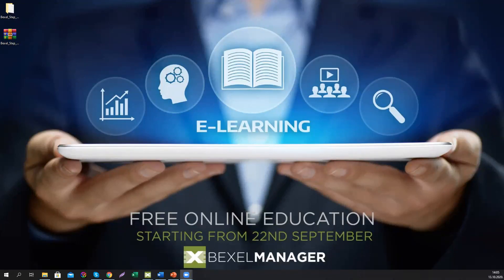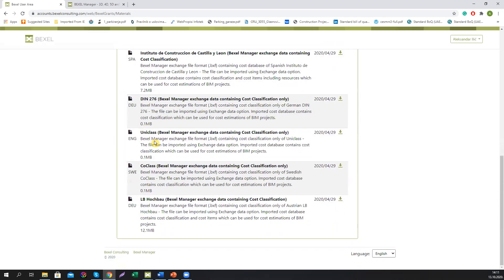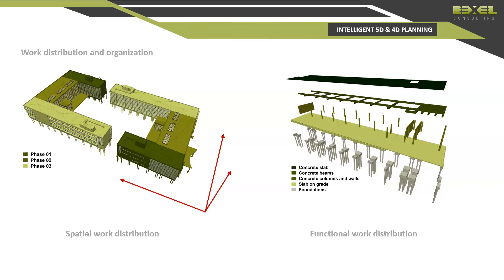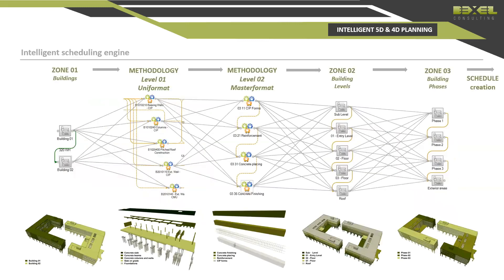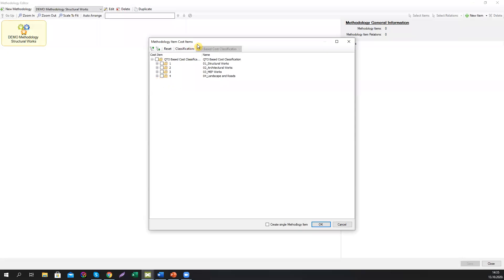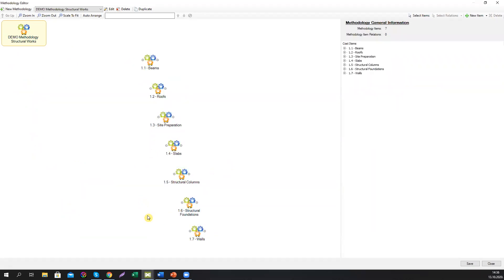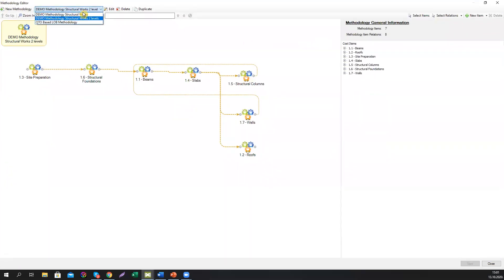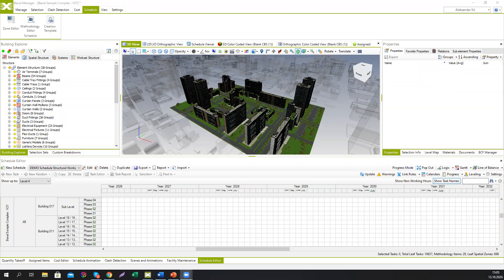07. BEXEL Manager - Advanced 4D project scheduling, 5D BIM, Progress monitoring (Lesson 8/03)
Content:

• Creating Zones and Methodologies
       o Horizontal Spatial Distribution of Works
       o Vertical Spatial Distribution
       o Construction Methodology
• Creation Template
       o Template Generation
• Smart Scheduling
       o Automatic Schedule Creation
• Schedule Animation
       o Schedule Animation – Display Type: Task
       o Schedule Animation – Display Type: Animation
       o Schedule Animation Settings
       o Schedule Animation Export